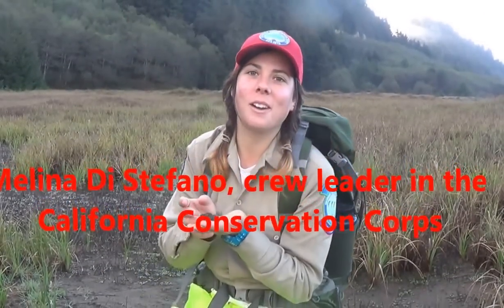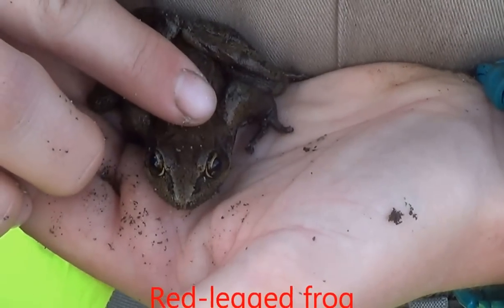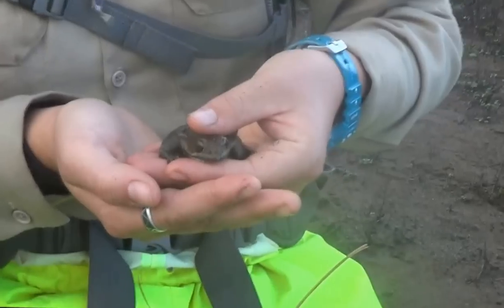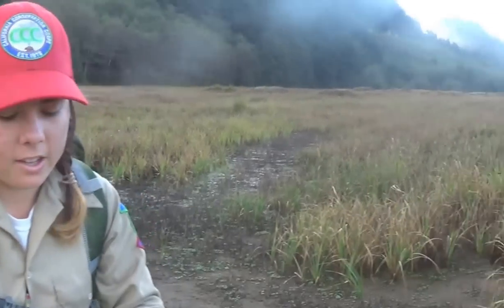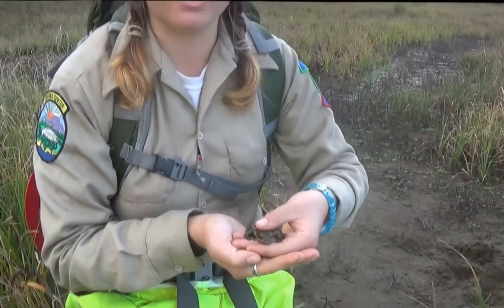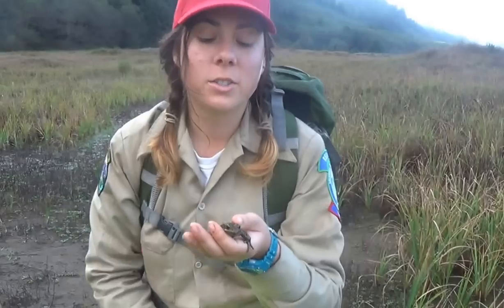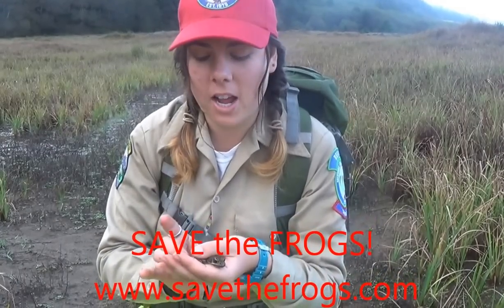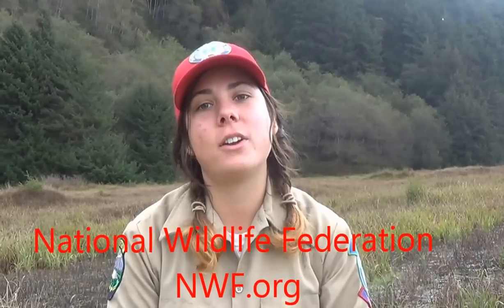California Conservation Corps Member Advocates for Red-legged Frogs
A clip of this video was on CBS national news! Yay, Melina! (A link to the news clip is at the bottom). Melina Di Stefano loves to save frogs and other species as a wildlife habitat restorationist in the California Conservation Corps. She is a crew leader on my crew. In this short video, she introduces the red-legged frog, explains why it is threatened, gives some advice on how you can help frogs, and points you towards organizations who work to preserve frog habitat: Save The Frogs savethefrogs.com and the National Wildlife Federation nwf.org. Melina's debut on national news starts at 1:15